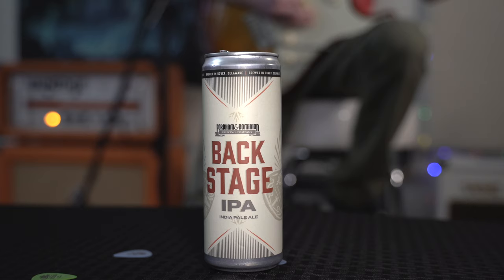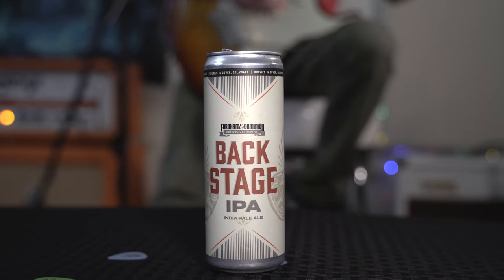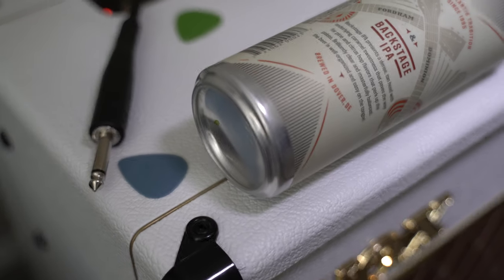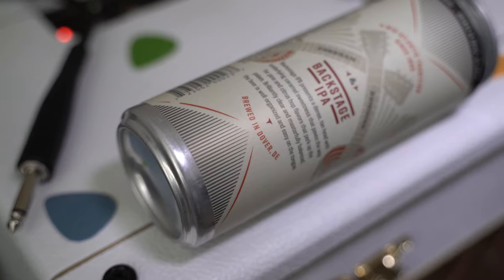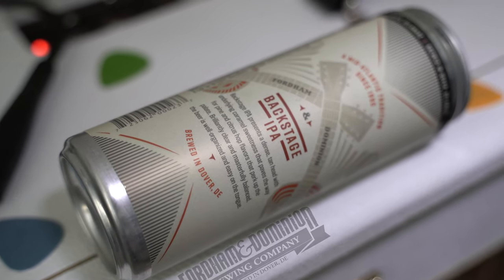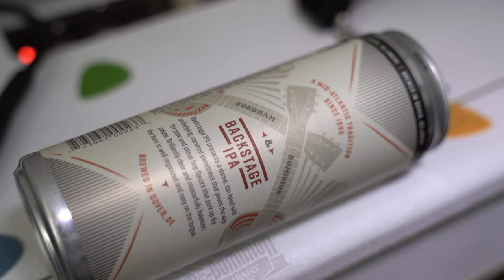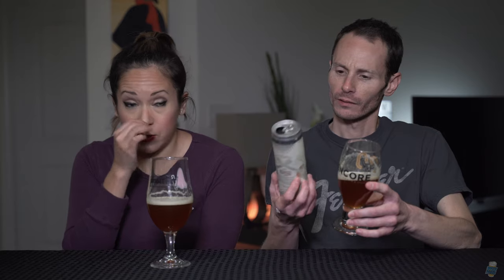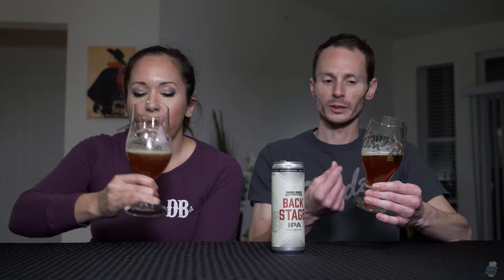Fordham & Dominion - "Back Stage" IPA Craft Beer Review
Today on our YouTube craft beer review, we try
the Fordham & Dominion "Back Stage" IPA. Lets see if taking a tour with this one is worth the admission ticket!

Follow along on Facebook for up to date news on the beers and breweries we will be reviewing next!

🔗 Brewery Links🔗

** Music featured on Brew Review is produced in-house and can be found here for download